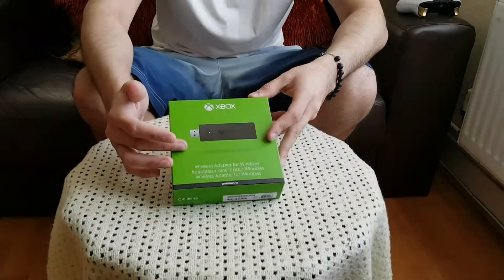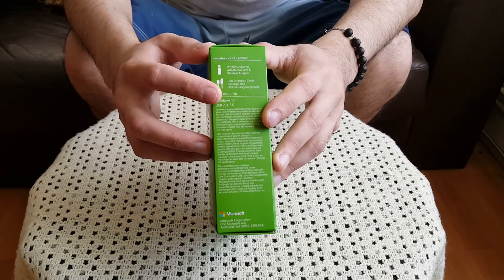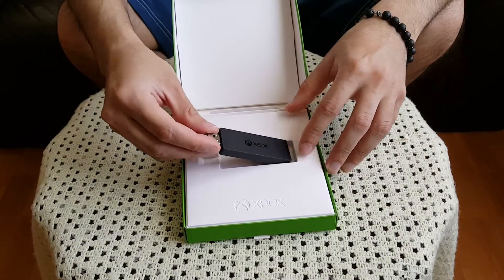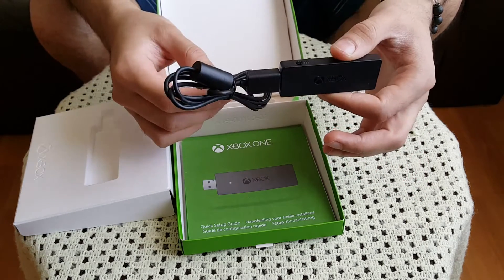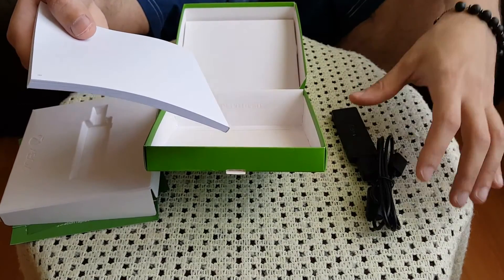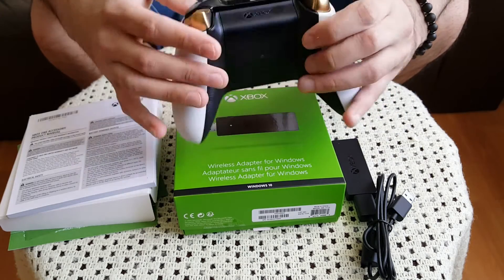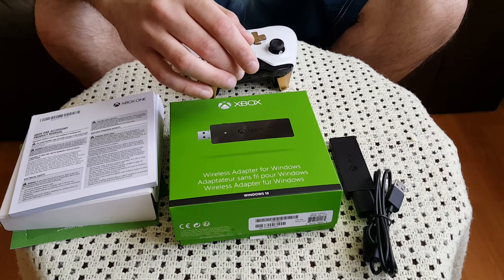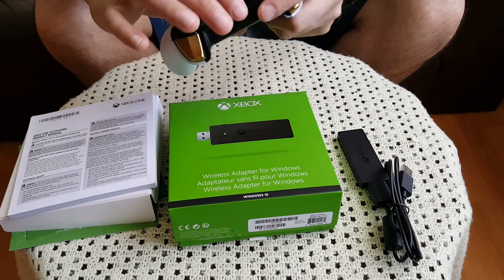Wireless Adapter for Windows 10 (Xbox One) - 2020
NOTE: Only COMPATIBLE with WINDOWS 10

Whats up guys! This is a short un-boxing and review of Xbox One Wireless Receiver for Windows. I did make a mistake when reviewing this; it is only compatible with windows 10 for now.

Enjoy the video and upgrade to windows 10 for free to enjoy features such as wireless gaming with your Xbox Controller.

To Purchase from Amazon UK

How to connect Xbox one controller to PC?
How to connect Xbox one controller to PC wireless?
Can I use Xbox One controller on PC?
Can I use Xbox One controller on PC wireless?